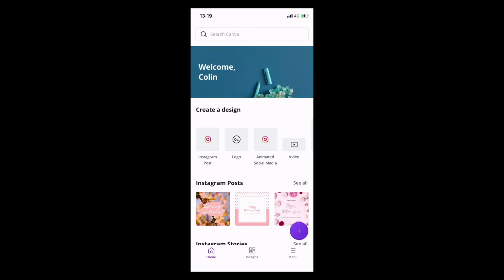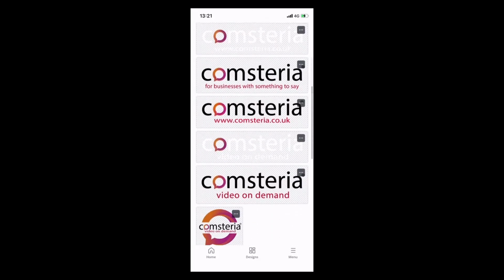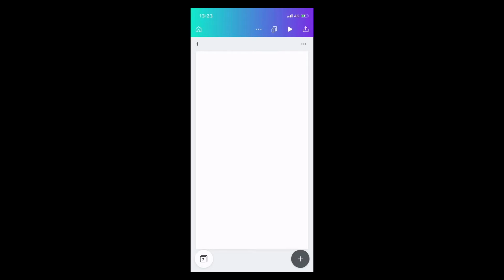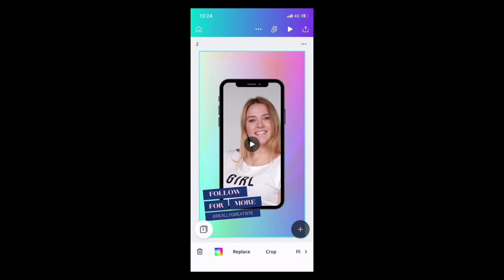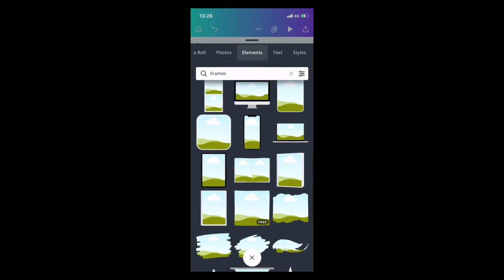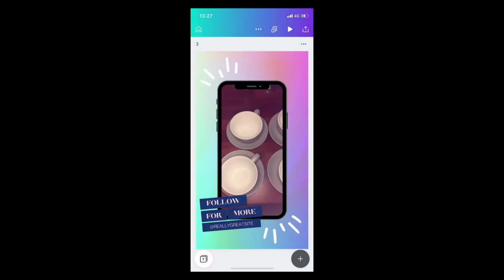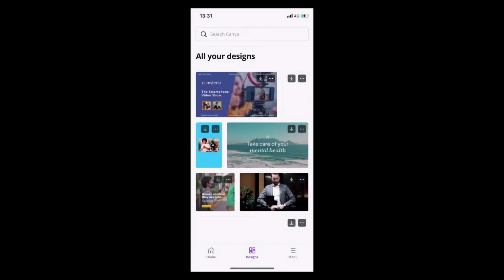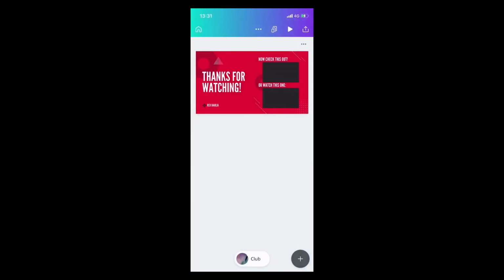Canva - an essential smartphone video production tool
Emma Baker hosts Comsteria's Smartphone Video Show from 1pm (UK) every Friday.
Here she tells co-host Colin Kelly more about online design tool canva.com and demonstrates what it can do with video and why we believe it is an essential tool for small business owners and communications professionals.
Find out more about smartphone video training from Comsteria - sign up for our webinar